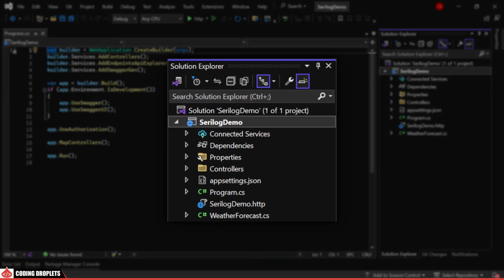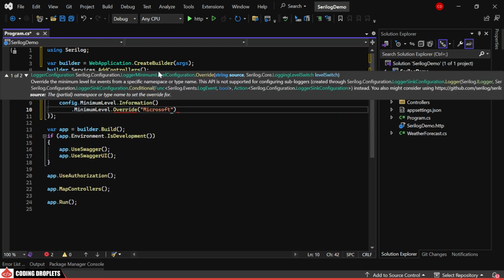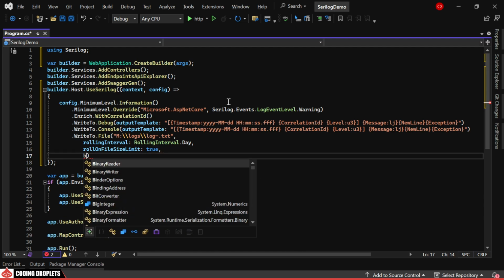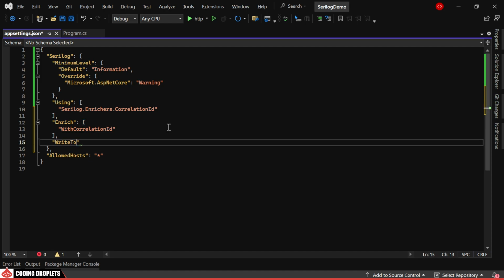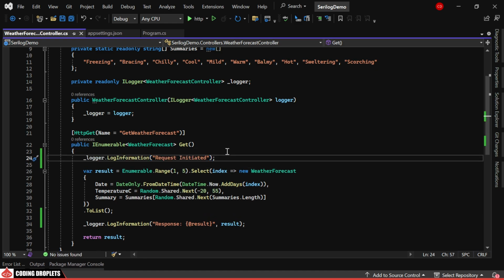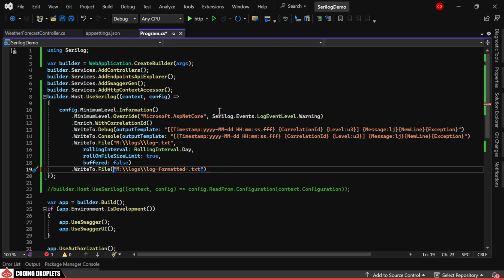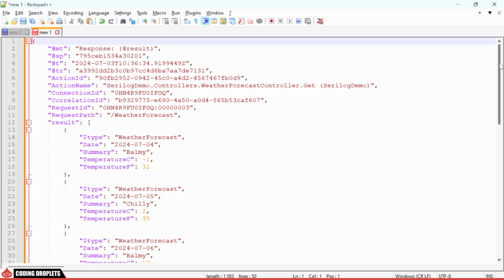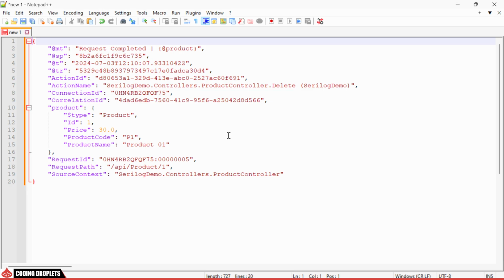C# Log File Library - Serilog .Net Core Logging [C# Logging]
Serilog is a powerful and flexible logging library for .NET applications, designed to provide structured logging capabilities. Structured logging means that instead of just writing plain text messages to log files, you write logs in a structured format that can be easily queried and analyzed. This approach is crucial for modern applications where log data needs to be aggregated, filtered, and analyzed to troubleshoot issues effectively. Whether you're using C# to write to a log file, setting up logging in .NET Core, or following .NET logging best practices, Serilog simplifies the process and enhances the quality of your logs. By using Serilog with ASP.NET Core, developers can leverage a rich set of features to ensure their logging is robust and informative.

Structured logging with Serilog allows you to include context and metadata with your log messages, making it easier to pinpoint issues. For example, you can log the file path, log file location, and log file size limit, which are essential for monitoring and troubleshooting. Serilog's support for various sinks, such as file logging, enables you to direct your logs to multiple destinations, including a C# log file viewer or a remote logging server. The flexibility of Serilog makes it a preferred choice for .NET Core logging, ensuring that you adhere to C# log file best practices. If you're encountering issues like the Serilog file not writing or the Serilog file logger not working, this video will guide you through the setup and configuration to ensure smooth logging operations.

In .NET Core, the ILogger interface is the primary way to perform logging. By integrating Serilog with the ASP.NET Core logger, you can take advantage of Serilog’s advanced features while still using the familiar ILogger interface. This approach ensures that your logging setup adheres to .NET logging best practices. When you configure Serilog in your .NET Core application, logs are written to various destinations, including files, consoles, and external services. This flexibility is particularly useful for developers looking to maintain a clear and organized log file location and access logs easily using a C# log file viewer.

To save logs to files in .NET Core, Serilog provides a robust file logging mechanism. By configuring Serilog in your project, you can define where and how your logs are stored. You can specify the C# log file location, set a log file size limit, and choose the log file format. This ensures that logs are efficiently managed and accessible for review. If you're wondering how to write to a log in C#, Serilog simplifies the process, making it straightforward to create and manage log files with which you can easily track a trace in a C# log file.